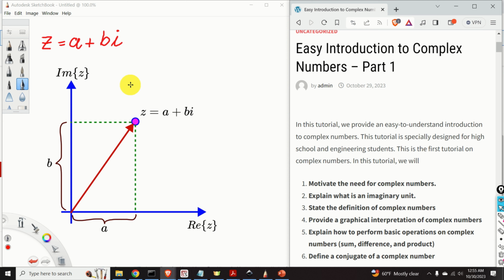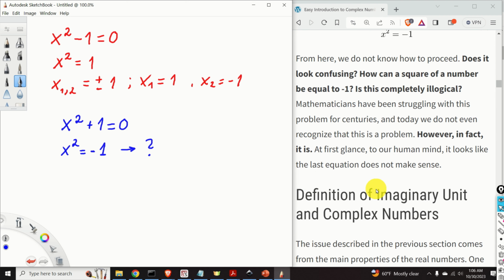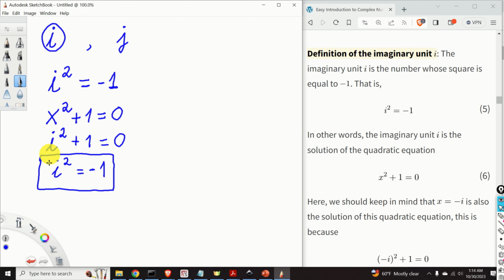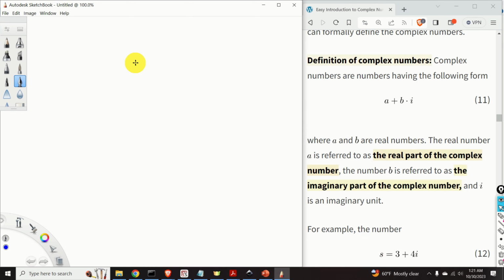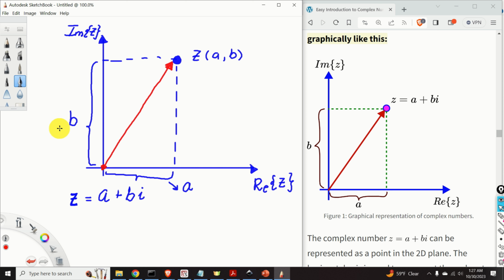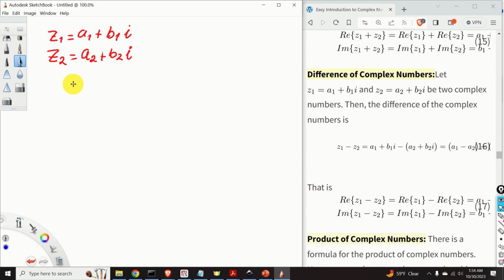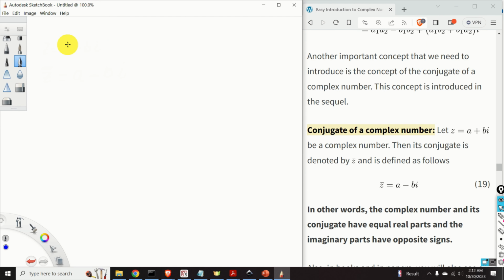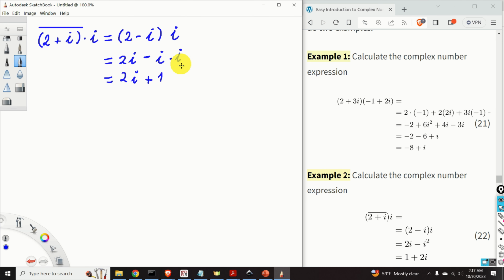Basics of Complex Numbers - Easy Intro Tutorial - Imaginary Unit, Basic Operations, and Conjugate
In this tutorial, we provide a concise introduction to complex numbers. Complex numbers are very important and they are used in a large number of engineering disciplines, such as signal processing, control engineering, electrical circuits, and fluid mechanics. On the other hand, from my teaching experience in the higher education I can tell that students are often struggling with complex number operations. This is specially the case for students studying control engineering and signal processing. In this tutorial, we:

1. Motivate the need for complex numbers.
2. Explain what is an imaginary unit.
3. State the definition of complex numbers
4. Provide a graphical interpretation of complex numbers
5. Explain how to perform basic operations on complex numbers (sum, difference, and product)
6. Define a conjugate of a complex number
In the second tutorial, we will the polar form of complex numbers, the modulus of complex numbers, and the argument of complex numbers. This tutorial series is very important for mechanical and electrical engineers who are interested in dynamical systems, signal processing, electrical networks, and control engineering. A proper understanding of complex numbers is very important for a proper understanding of dynamical systems, fluid dynamics, electrical networks, control engineering, and signal processing.